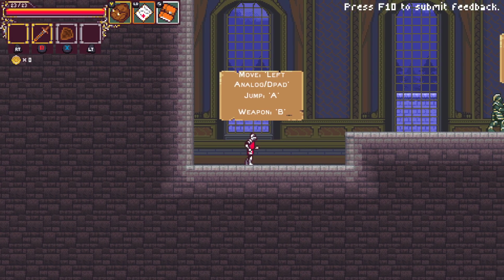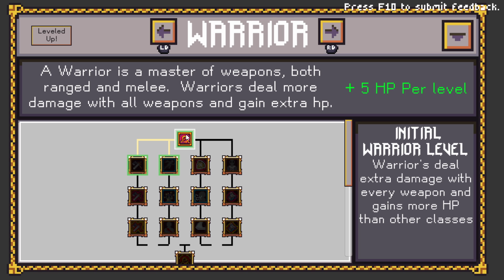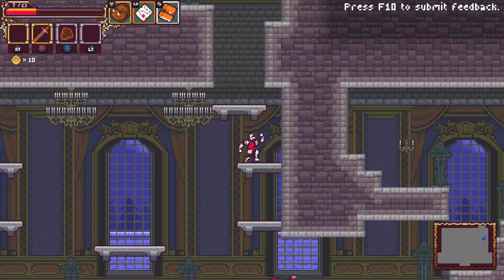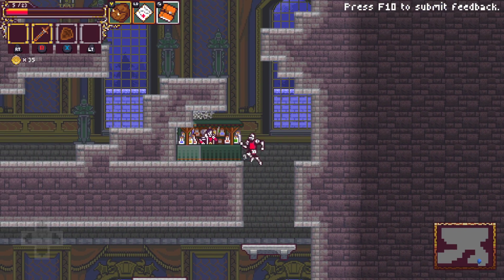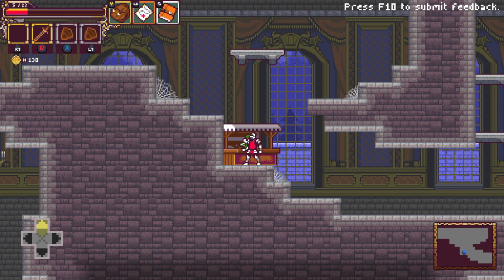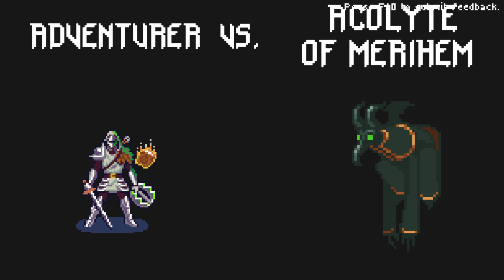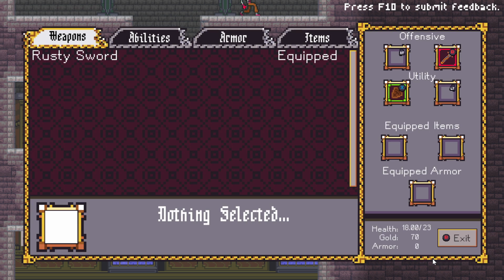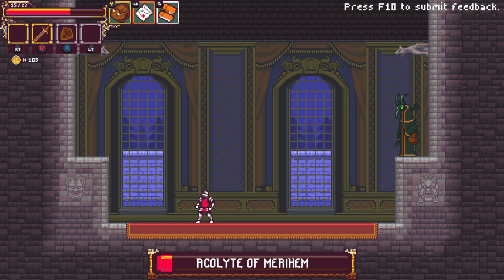Plague Breaker - Procedural Retro Fantasy Action Roguelike RPG